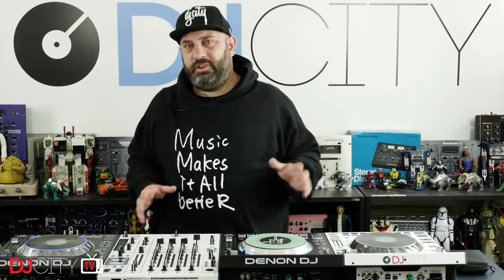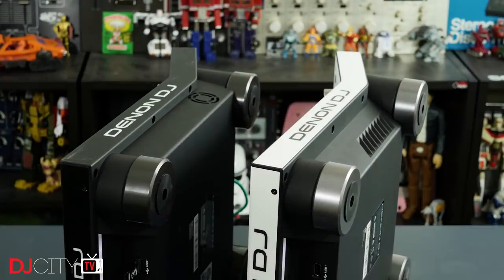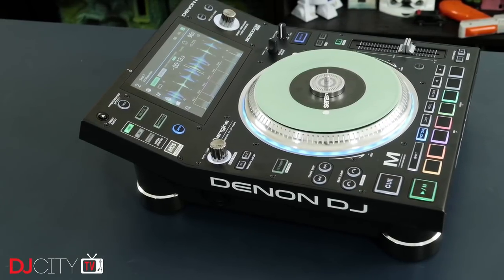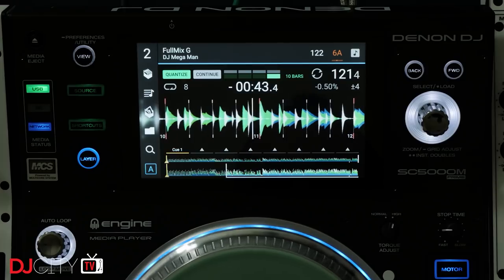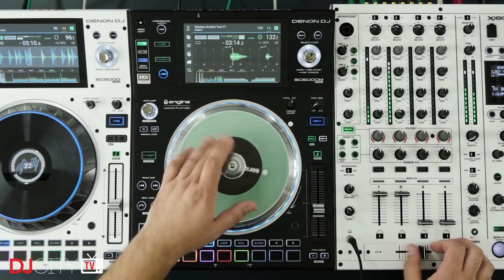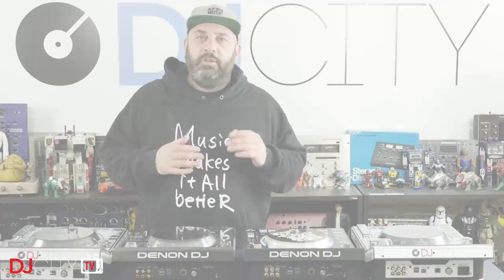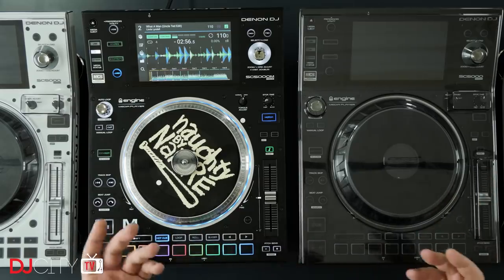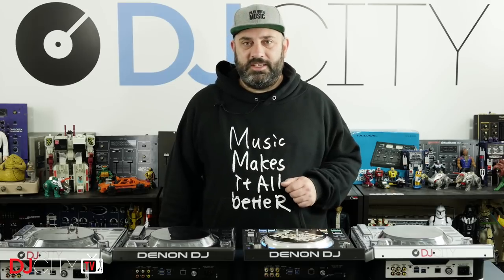Review: Denon DJ SC5000M Media Player | Tips and Tricks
Mojaxx gives the first review of Denon DJ’s SC5000M media player.